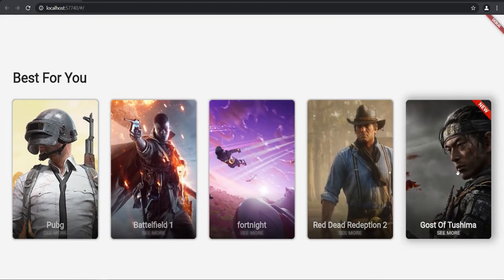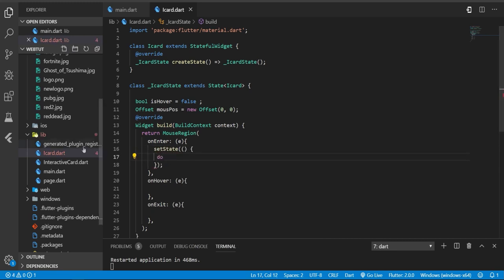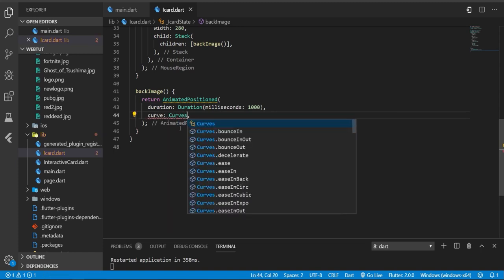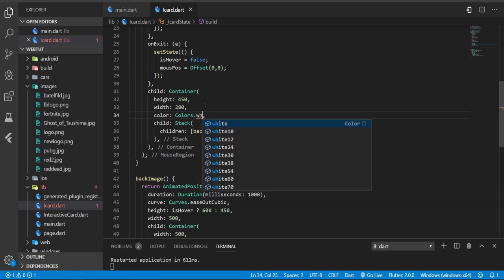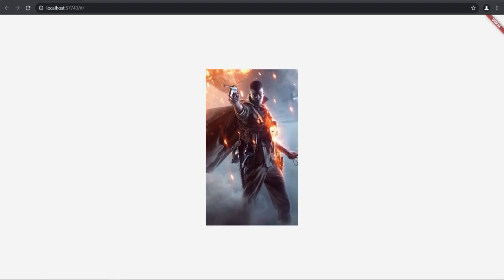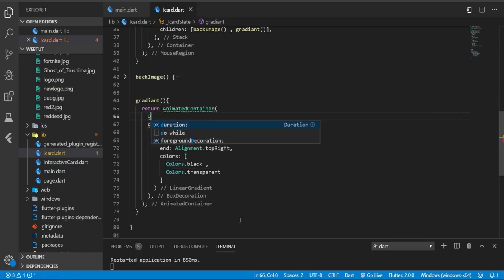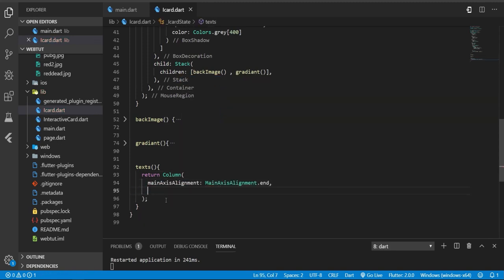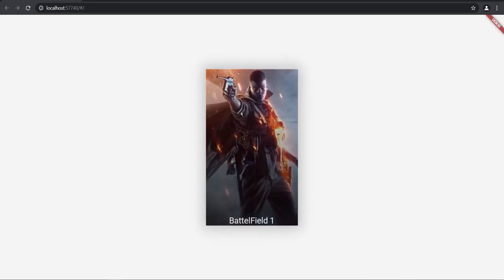Interactive card Flutter | change background image size with Hover | card interacts for mouse Cursor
hi guy  i am  a flutter developer i created an interactive card with mouse hover with flutter and wanted to share with you how i did it

flutter web
flutter mouse
flutter mouse position
working with mouse position flutter
flutter web 2
flutter 2.0
flutter advanced
web development
web development with flutter